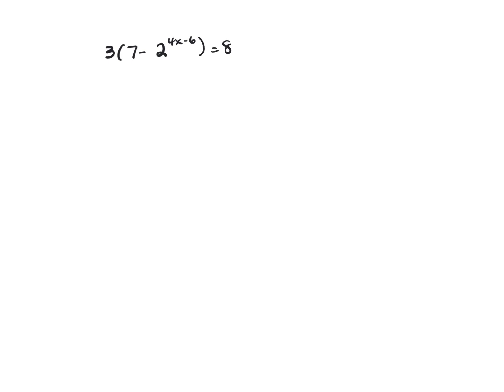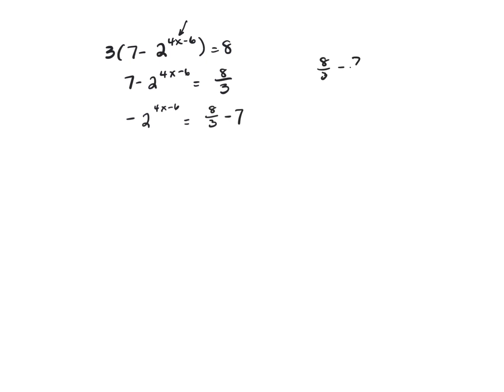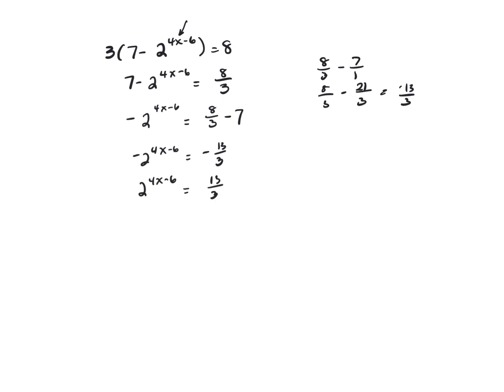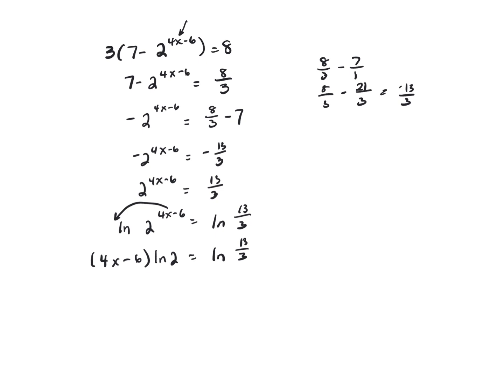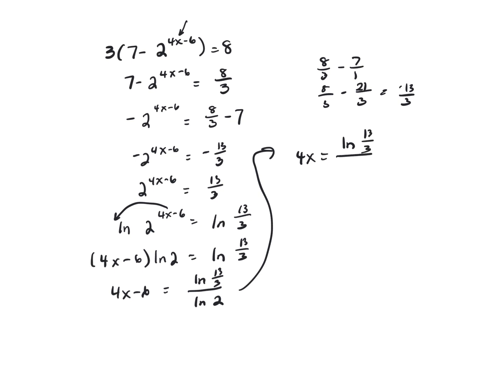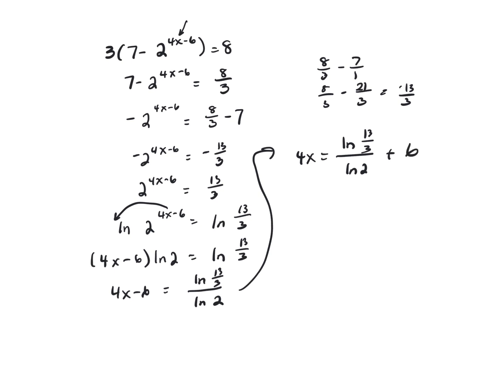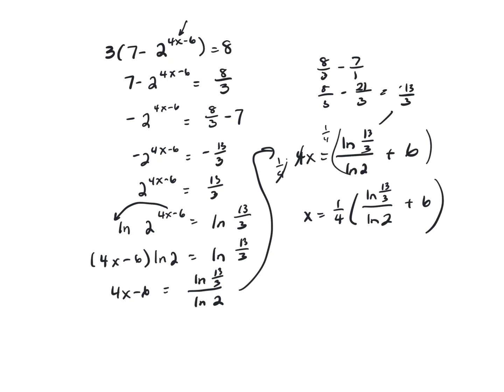MATH 1130 5.4 310